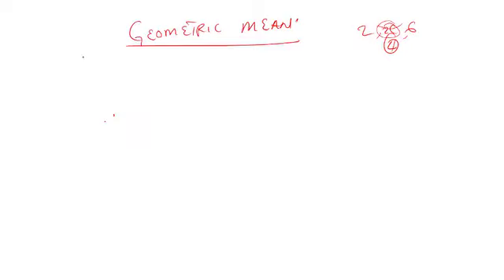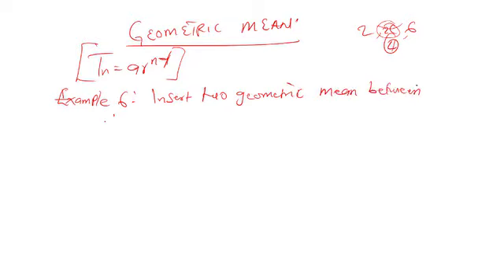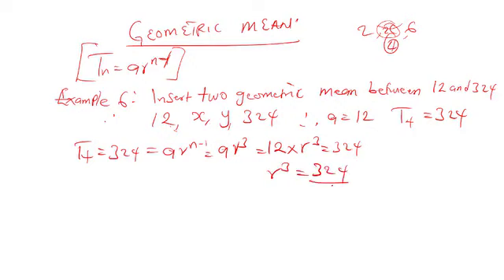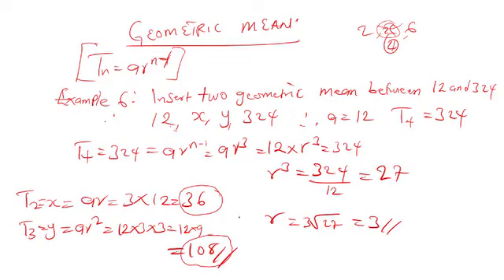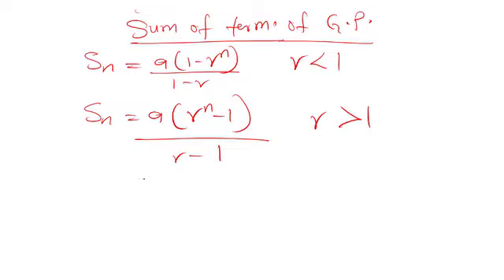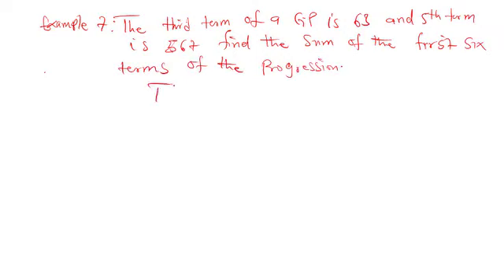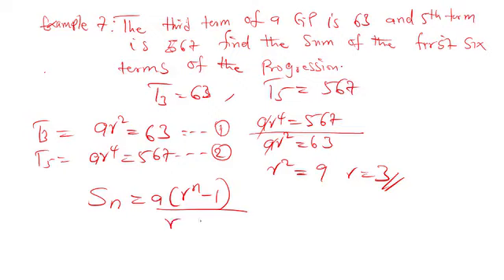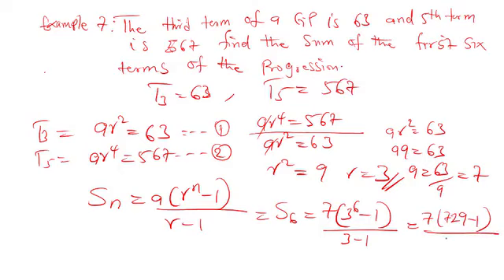Geometric Mean [SS 1 JAMB Tutorial, WAEC, NECO, Post-UTME, NABTEB]